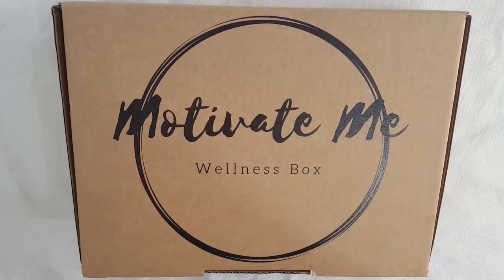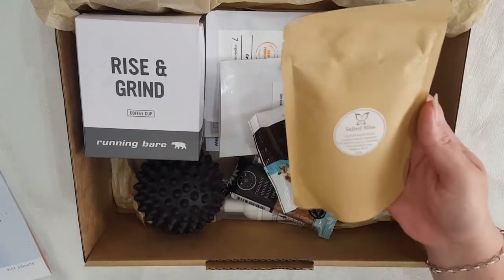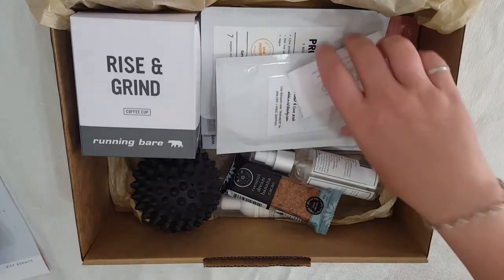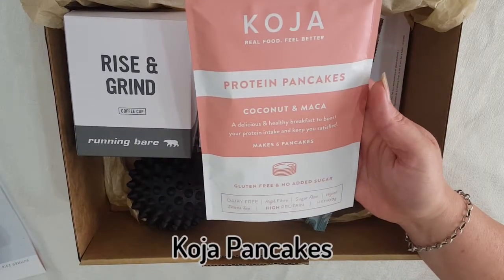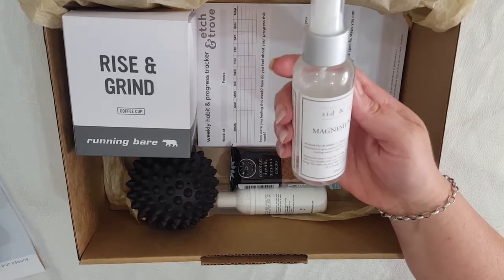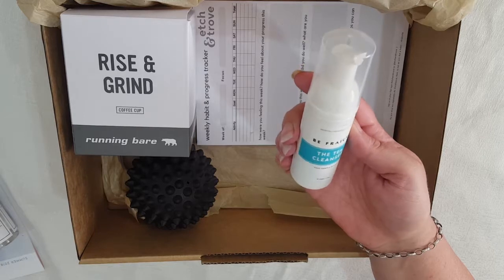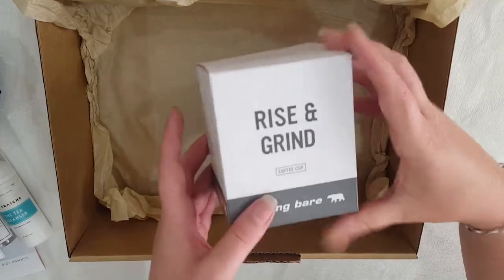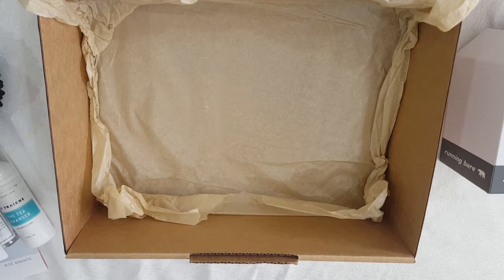Motivate Me Wellness "Summer 2019" Subscription Box Unboxing